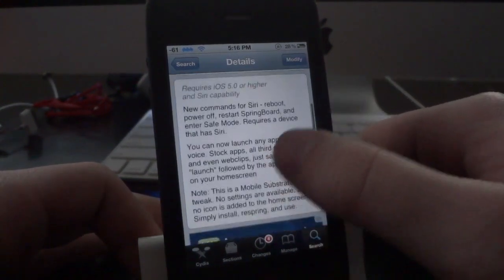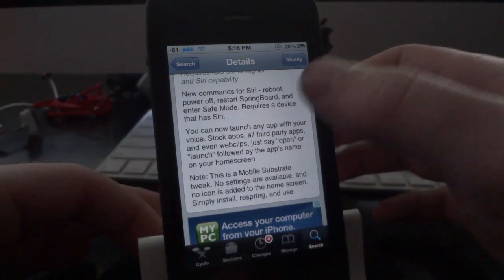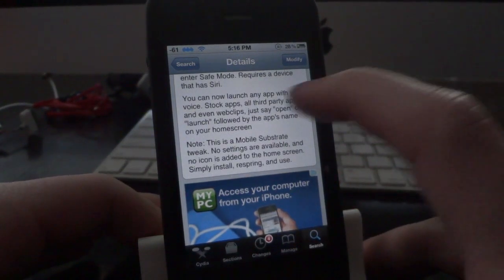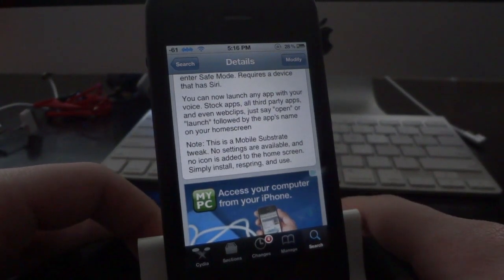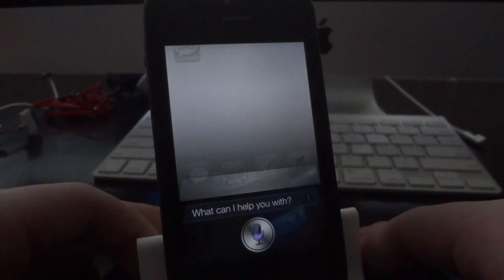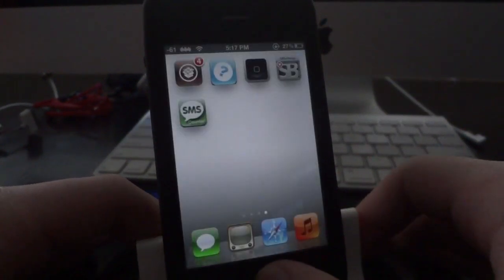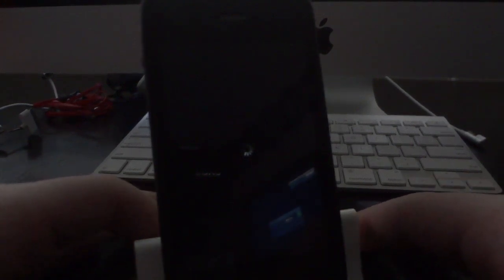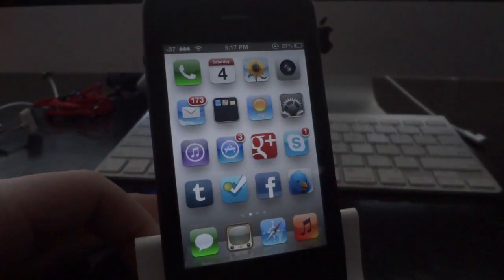VoiceUtils Cydia Tweak- Custom Siri Commands For Your iPhone 4S Siri and Spire Port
Voice Utils is an SbSettings-like commands add on for Siri, adding commands such as re-spring, power off etc.